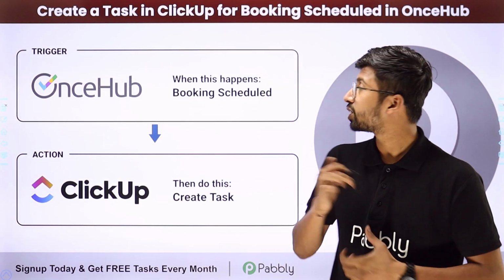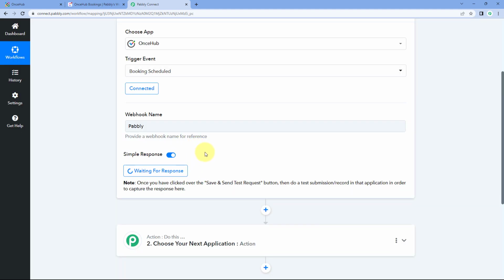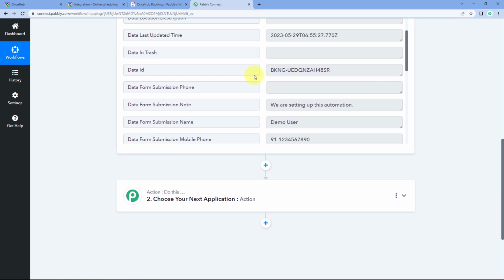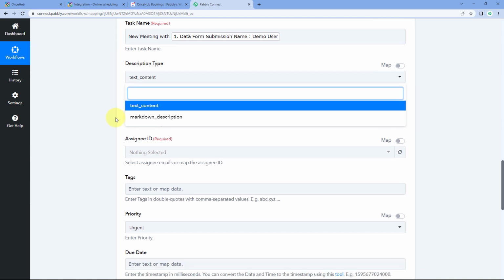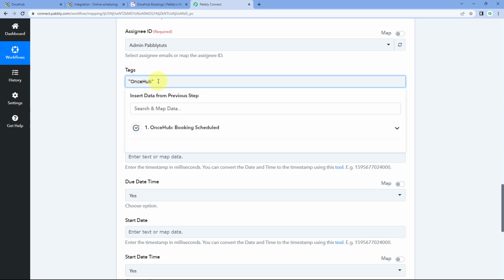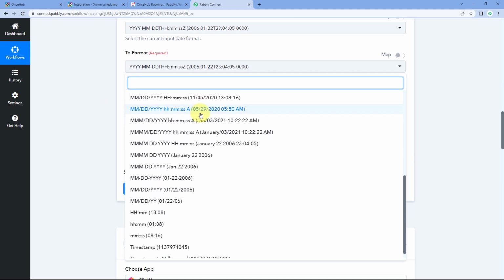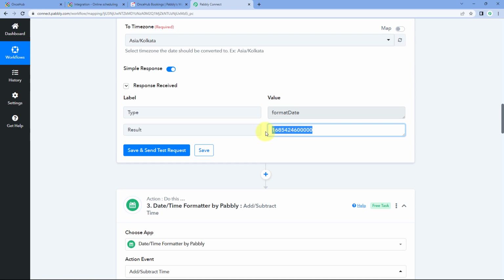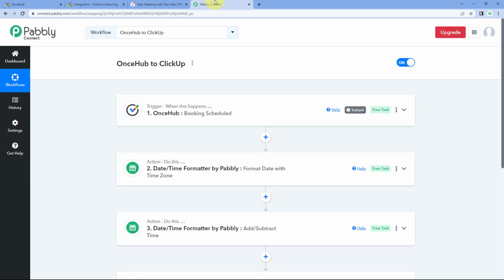How to Create a Task in ClickUp for Booking Scheduled in OnceHub - OnceHub ClickUp Integration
🔥Workflow Link:
In this video, we will learn OnceHub to ClickUp Integration using Pabbly Connect.
This integration enable users to automatically generate tasks in ClickUp based on scheduled bookings in OnceHub. This allows users streamline their task management process and ensure that every scheduled booking in OnceHub is promptly converted into a task in ClickUp.

1. Automation: Pabbly Connect offers automation capabilities that can help you automate mundane and repetitive tasks. This allows you to save time, money and resources.

2. Integration: Pabbly Connect provides a wide range of integrations so that you can connect different web services with each other. This helps you to create smarter workflow processes and make your business more efficient.

3. Security: Pabbly Connect takes security seriously and provides an industry-standard security system to protect your data and applications.

4. Scalability: Pabbly Connect is highly scalable and allows you to easily add new applications and services to your workflow.

 5. Cost-effective: Pabbly Connect is cost-effective and provides plans for different business sizes.